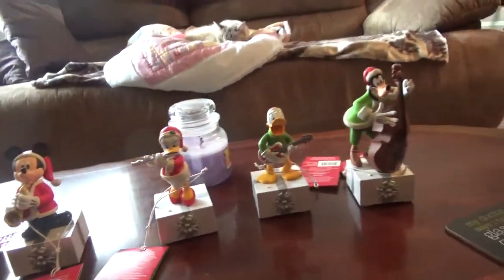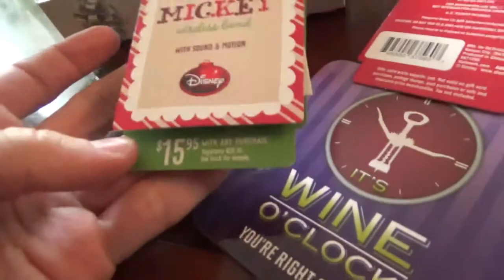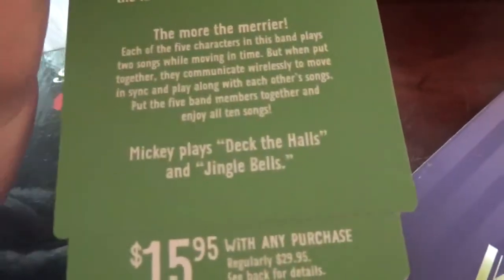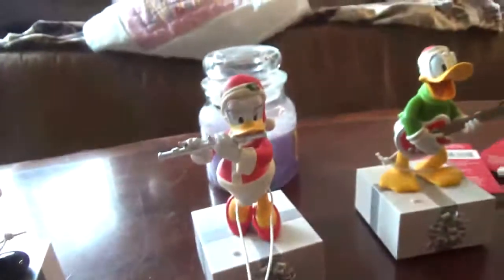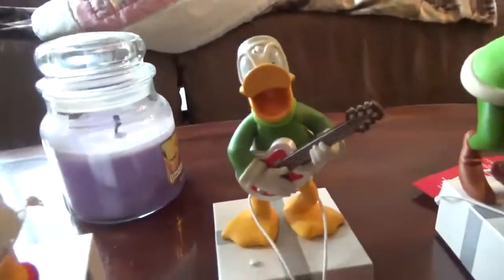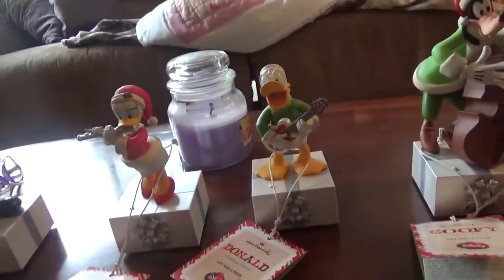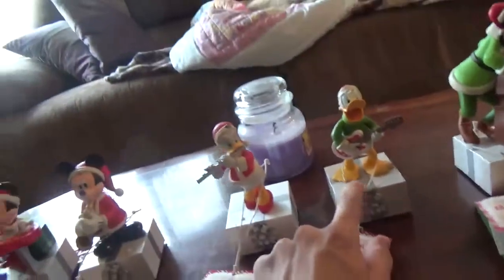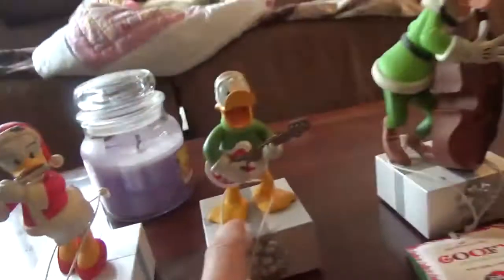Hallmark Christmas Wireless Disney (Mickey Mouse) Band